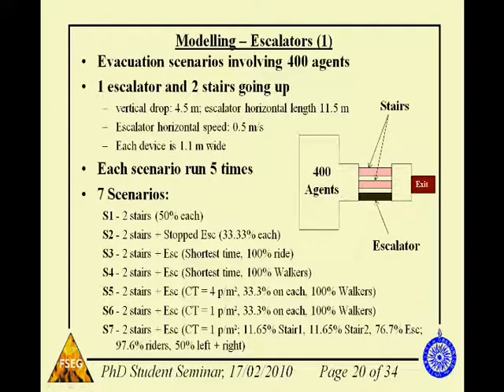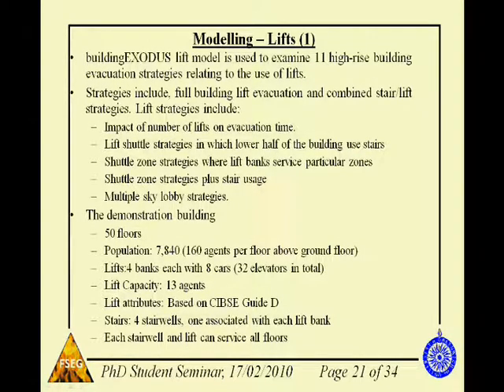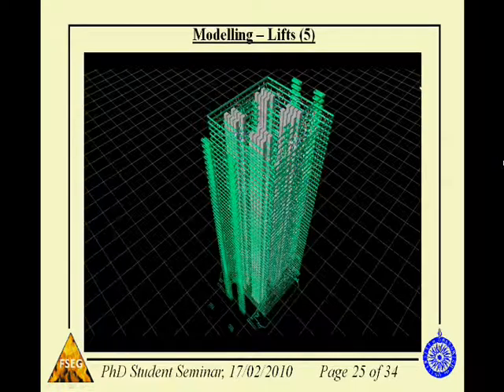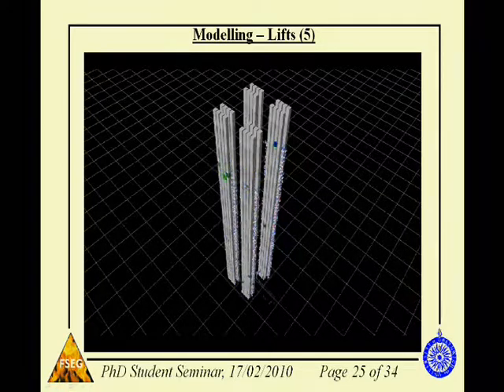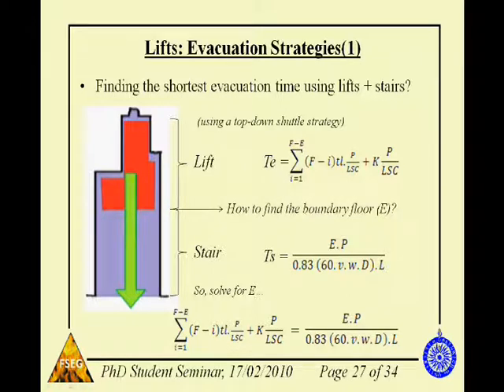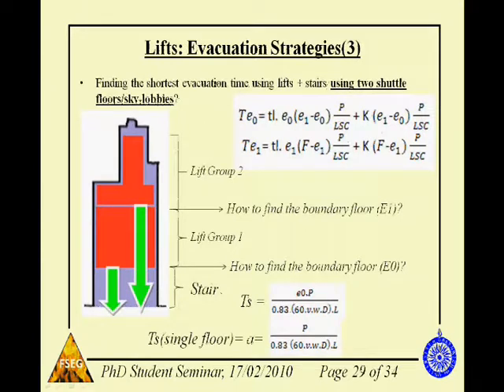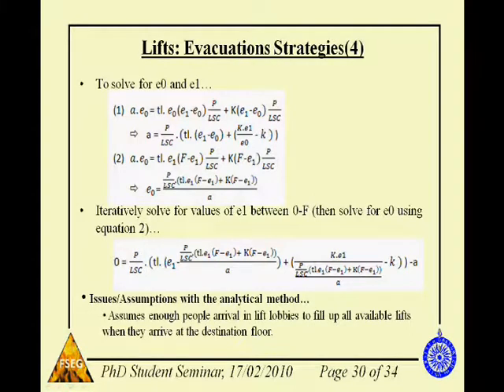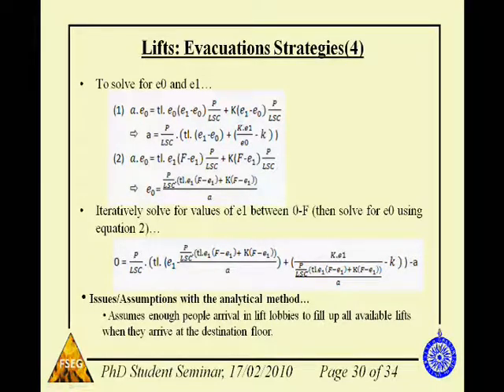Evacuation Modelling Of Vertical Transport (Part 3 of 3)